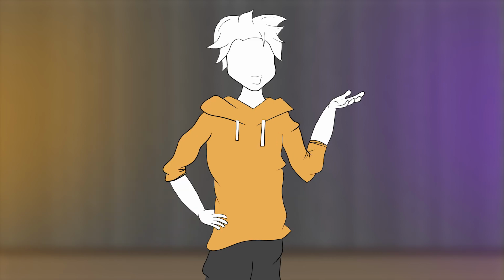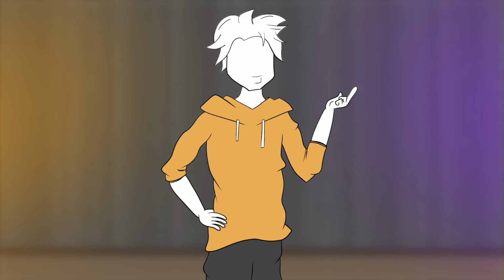DaVinci Resolve: SOLVE Problem With Uploading Gaming Shorts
The FASTEST way to fix problem when uploading Gaming Shorts on Youtube that were exported from DaVinci Resolve

Song: Honolulu
Album: Neko